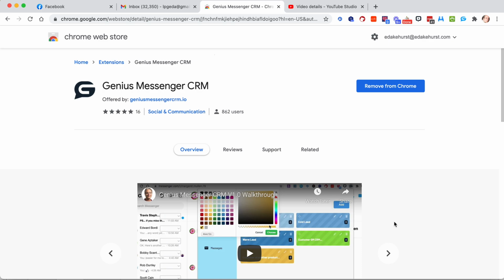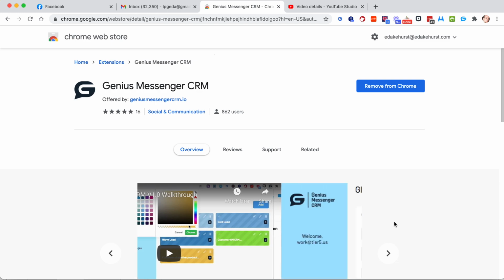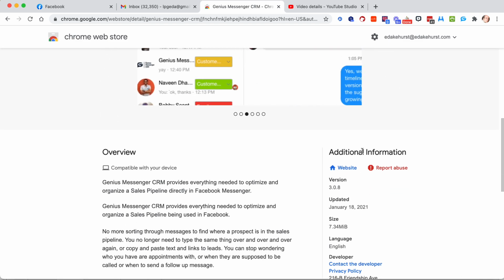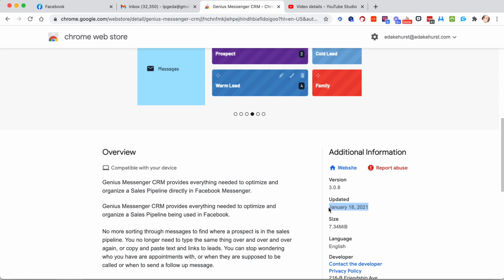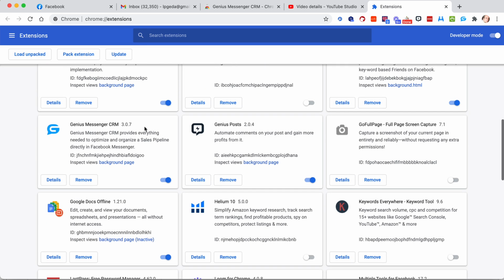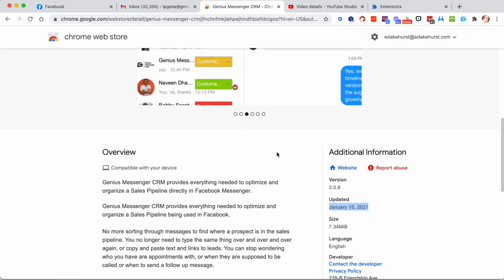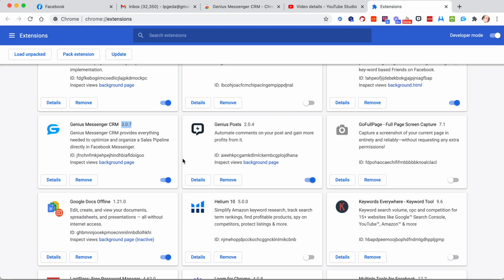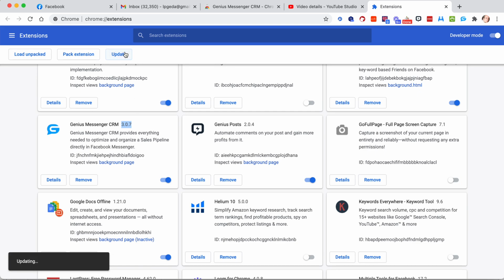Update Genius Messenger CRM to the Latest Version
How to check t ensure you have the latest version of the Genius Messenger CRM Chrome browser extension, and if not, how to manually update it.